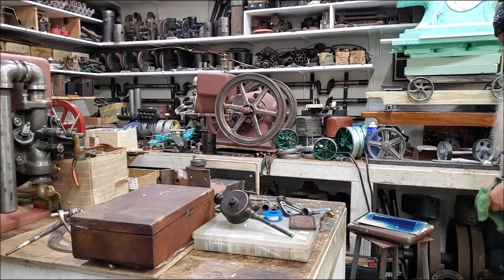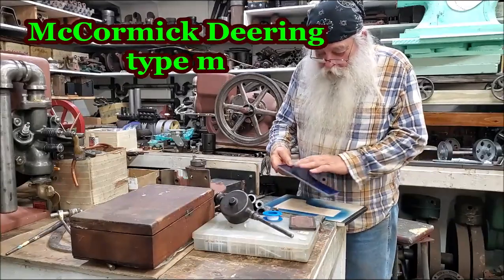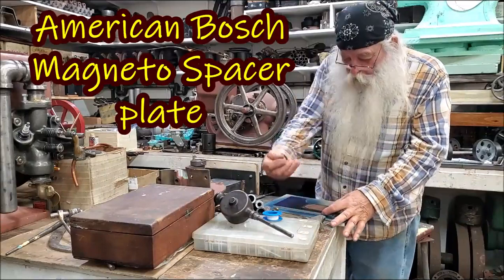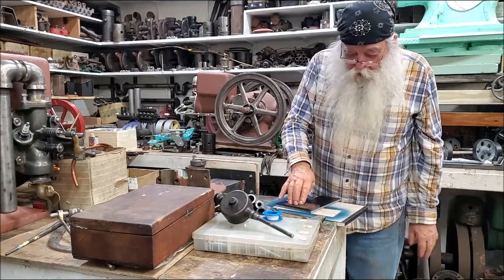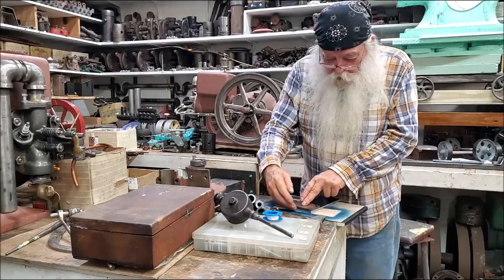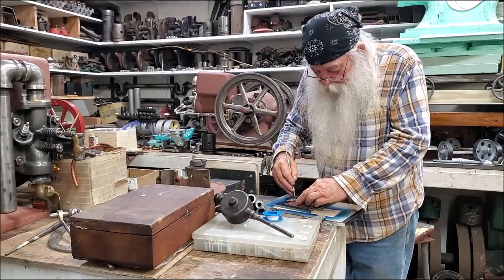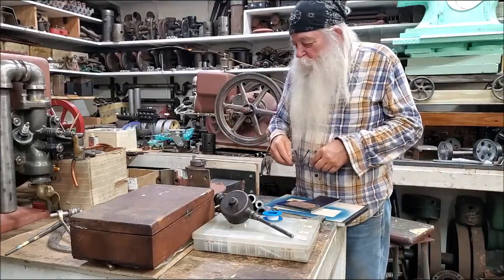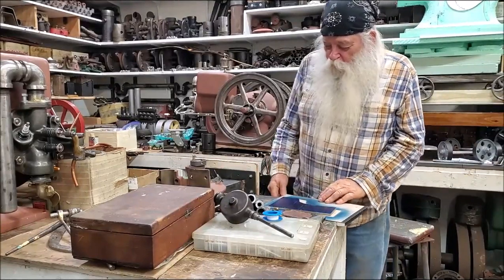Mccormick Deering Engine Rebuild type m make a magneto spacer 41